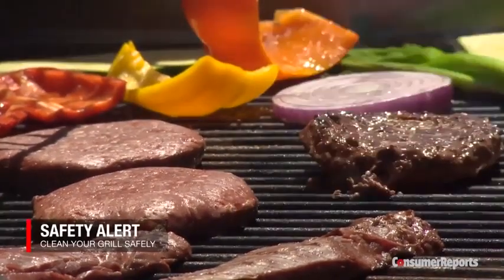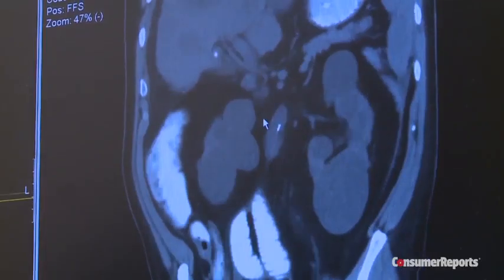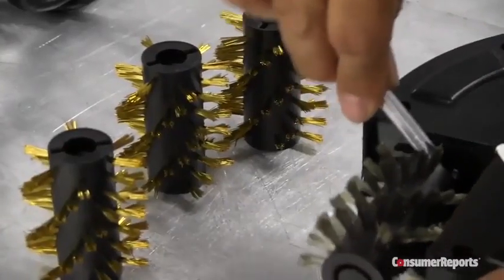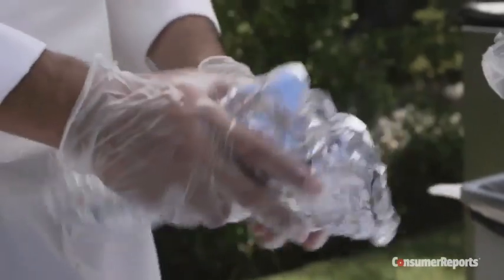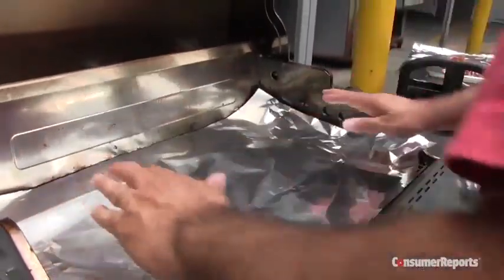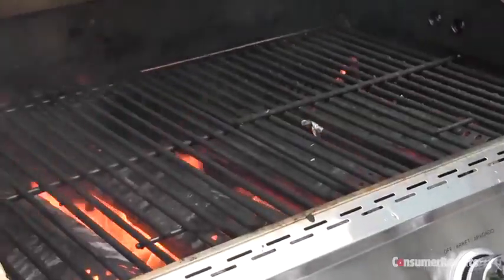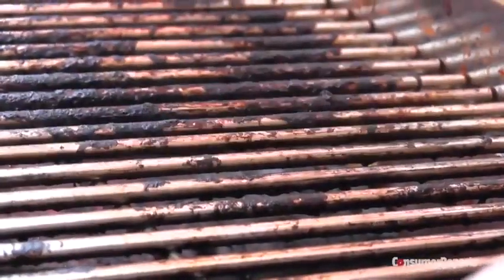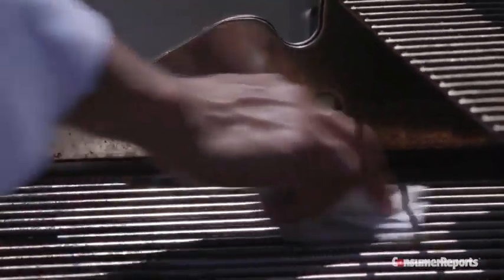The Best EVO Affinity 30G Series Built in Grill REVIEW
How To Transform A Typical Money-Draining House Into a Self-Sufficient Homestead

Best price by Amazon (-10%)

Most unique and versatile grill on the market
Patented temperature control system for edge-to-edge variable heat
Made in the USA with commercial quality stainless steel
Easy to operate and cleanup is simple
Electronic spark ignition allows you to light one or both burners simultaneously
More best product